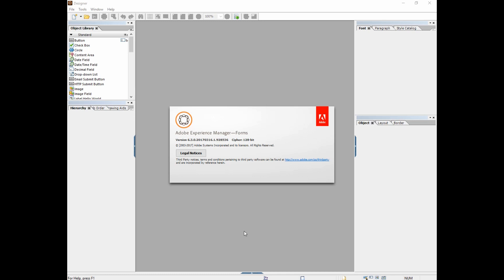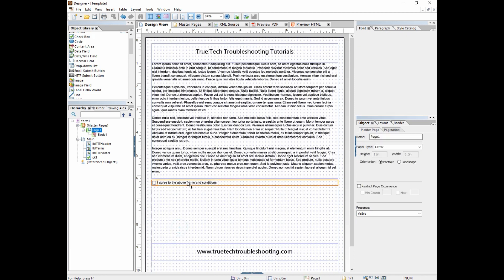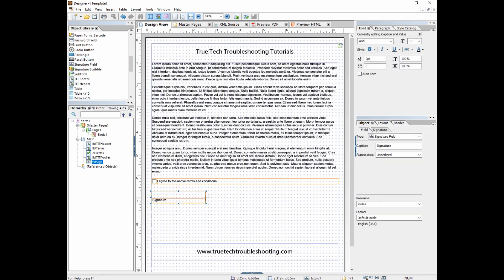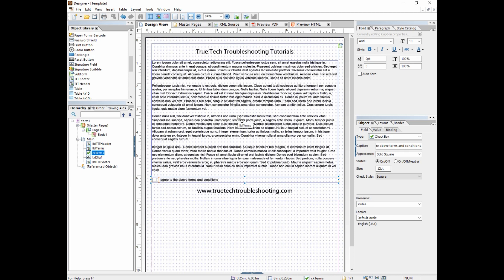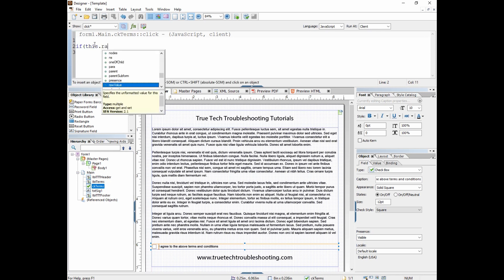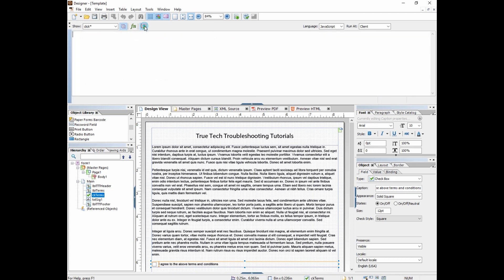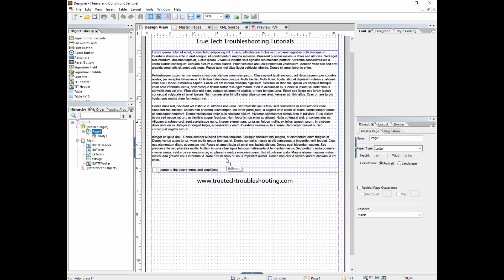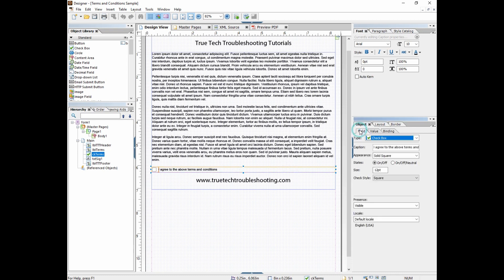LiveCycle / AEM Designer 201 - Part 1 Check Boxes (Hide / Show Effect)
An intermediate level series of tutorials on how to create dynamic PDF's in LiveCycle / AEM Designer.

Check Boxes

Hide / Show Effects using JavaScript